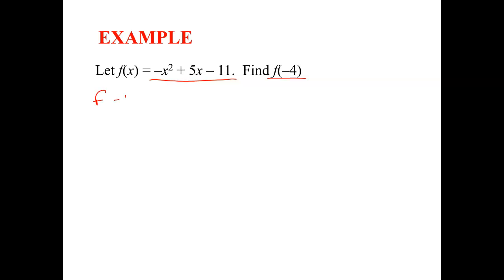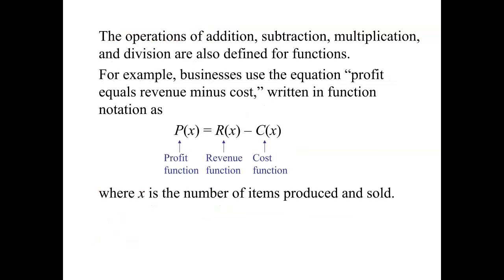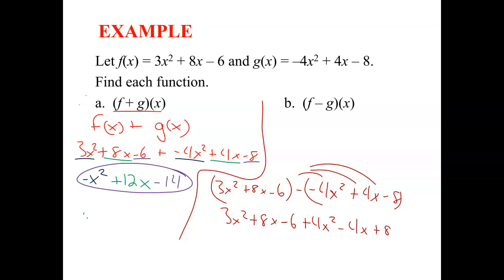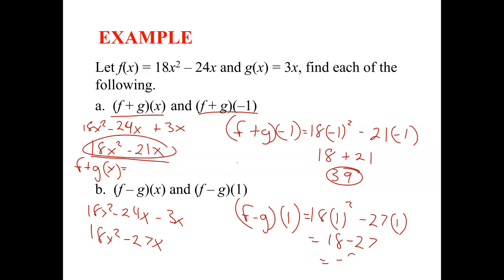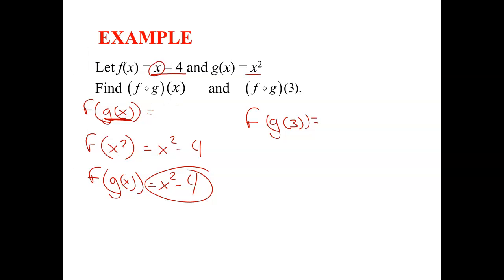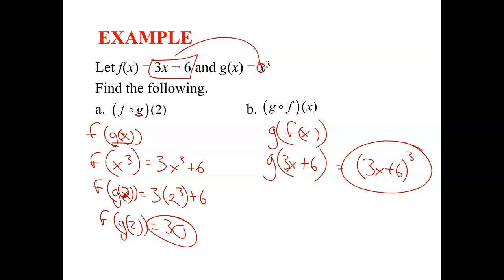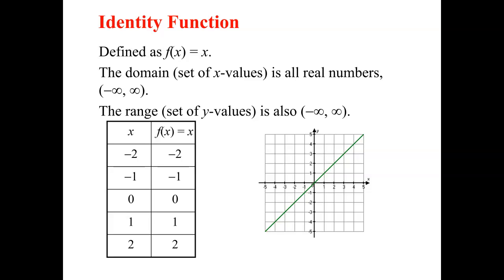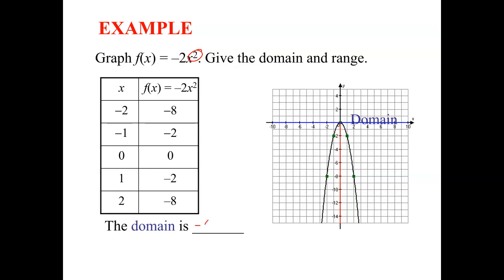MCR 5.3 Polynomial Function and Composition